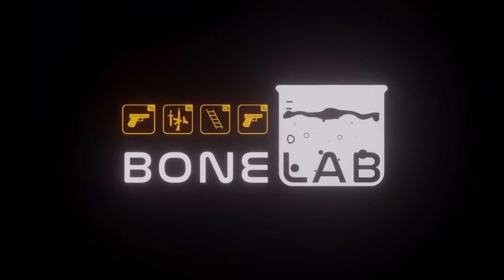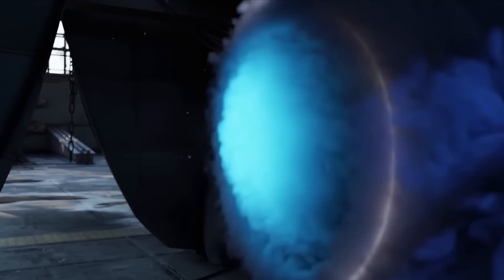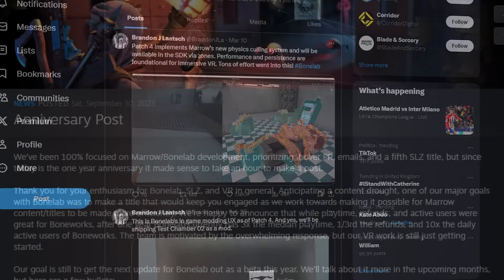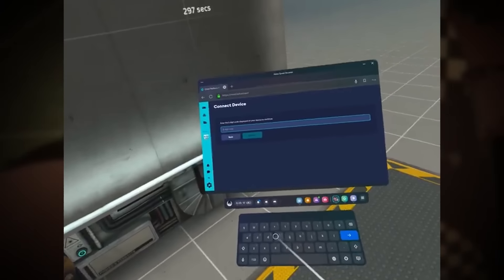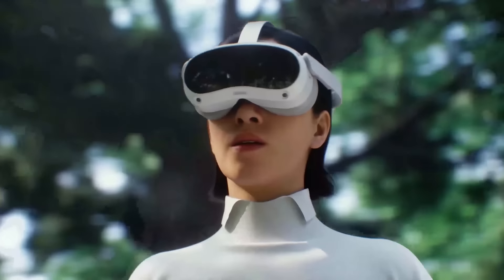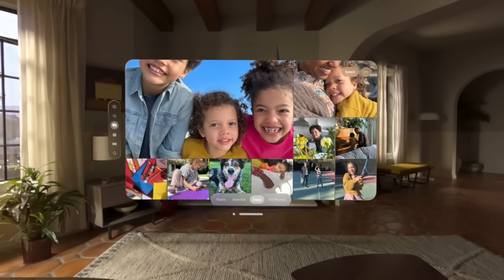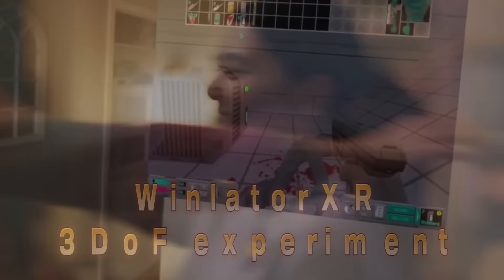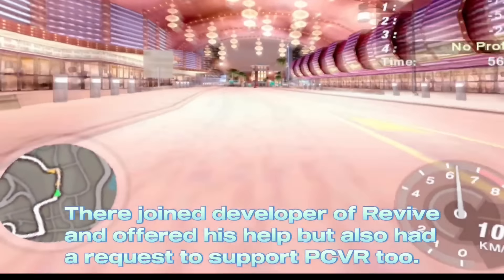Bonelab Patch 4 Update Revealed!! New Pico Leaked & Much More..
Bonelab was one of the most hyped VR games of all time but the lack of modding support had left the community deflated. well now we finally get to see what the team have been working on and that's more regular updates about the bonelab sdk from Brandon and the team. But there is more.. from new leaks about the pico 4s to an emulator that runs windows natively on quest.

Accessories

: North America store - ships to the US, Canada & Mexico
: International store - ships to other destinations